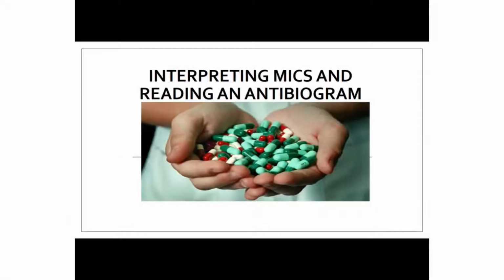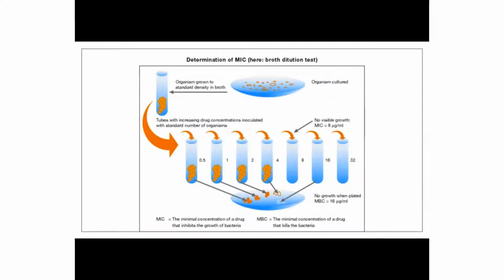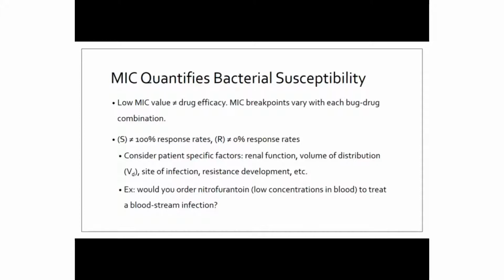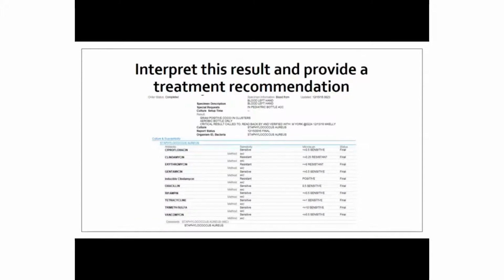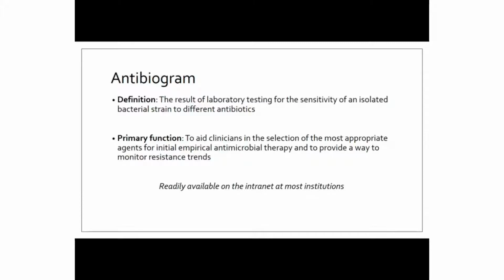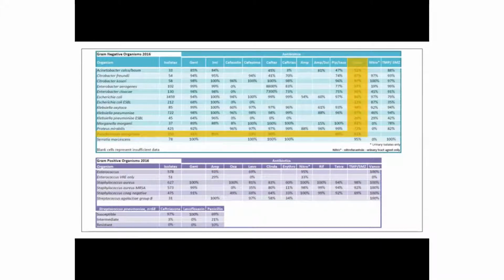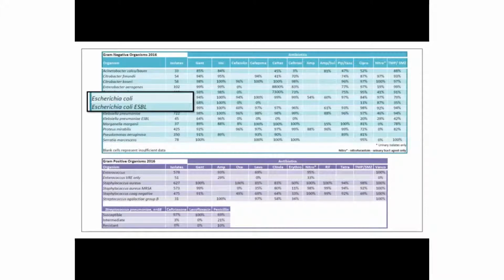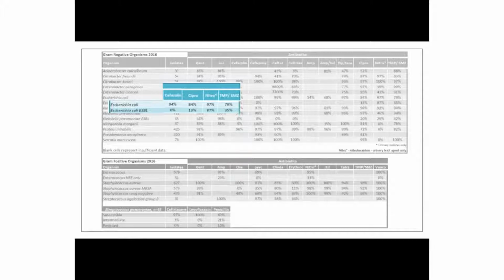MICs and Antibiogram1